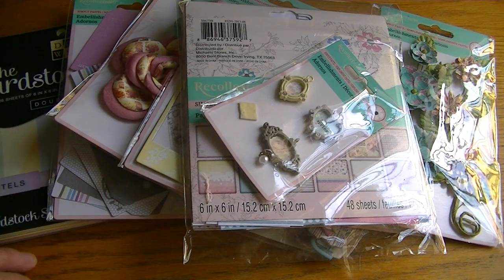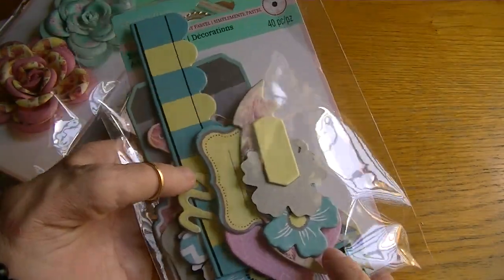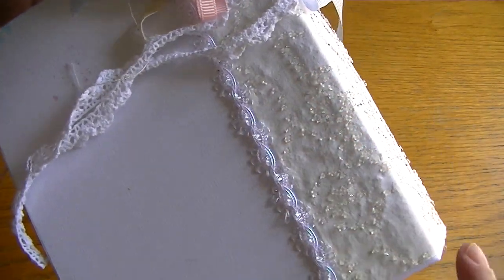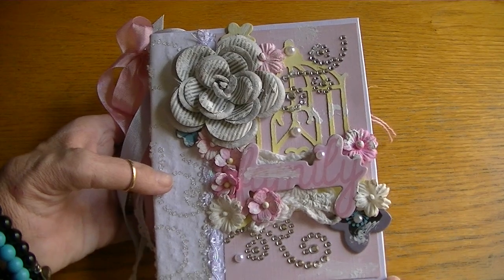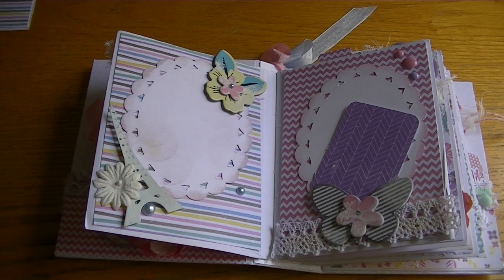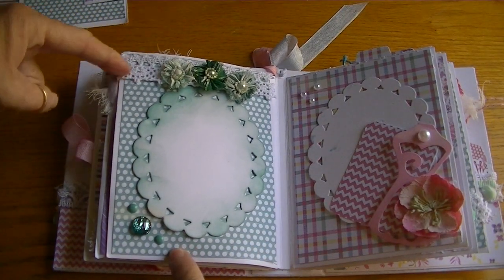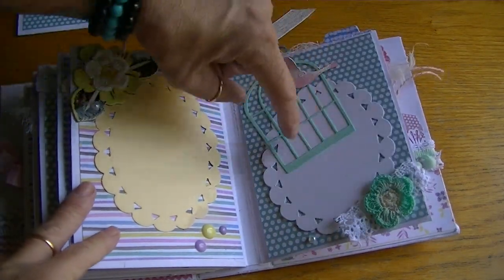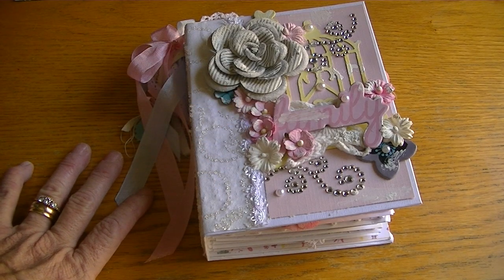Simply Pastel Mini Album 7 -12- 14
I created this mini using the Simply Pastel Collection from Recollections that has been on clearance. It came together so quickly because I had all the coordinating embellies! I think it came out cute ;)  So break out your Simply Pastel Collection! I know we all purchased it when it went on clearance...use it up :) LOL   TFW!